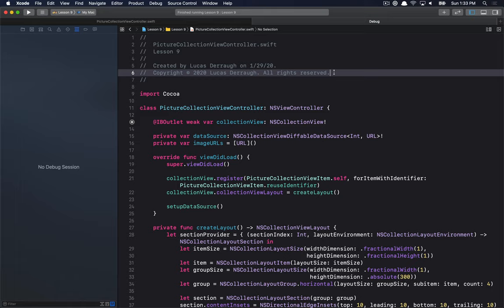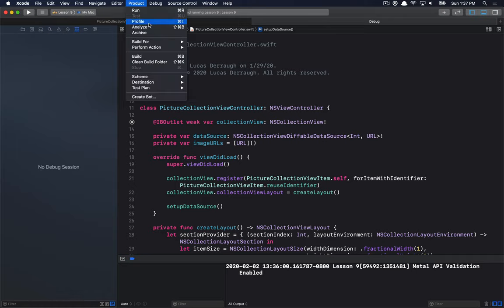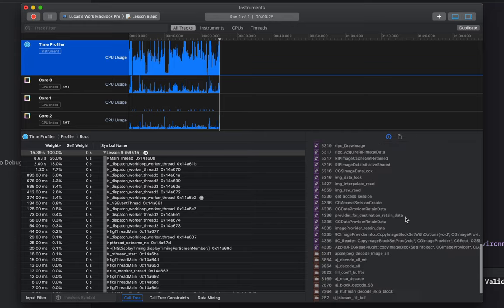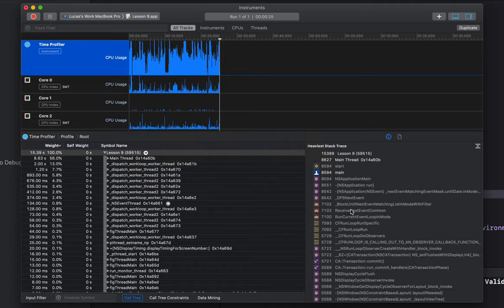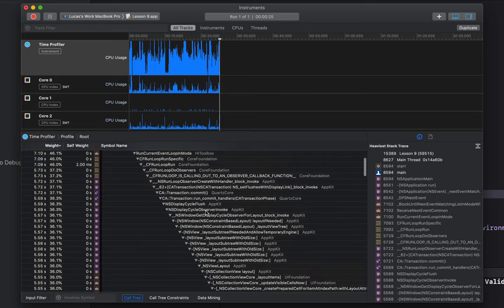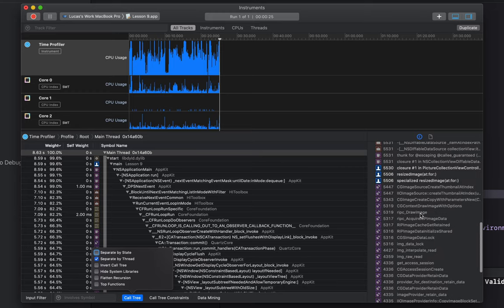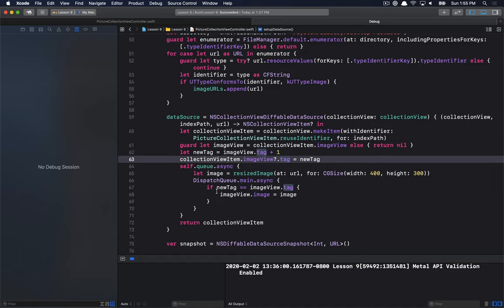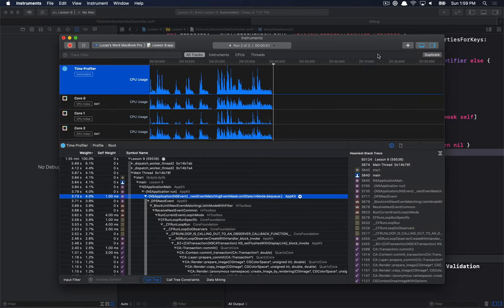Apple Debugging L9 - Instruments Time Profiler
Introduction to Instruments using the Time Profiler track to monitor CPU usage on various threads 🧵.